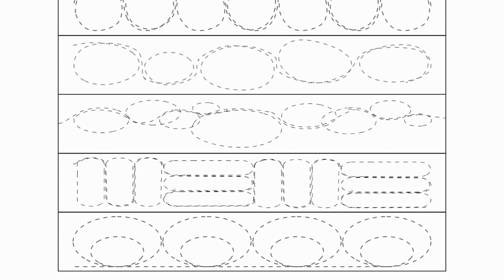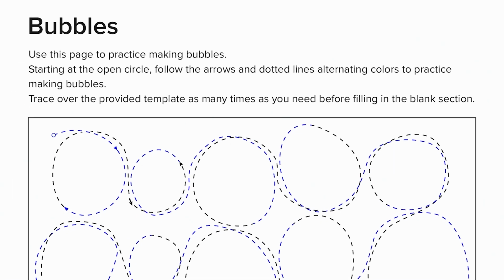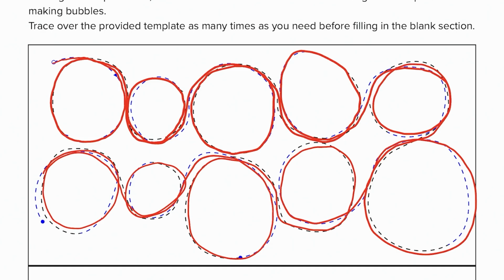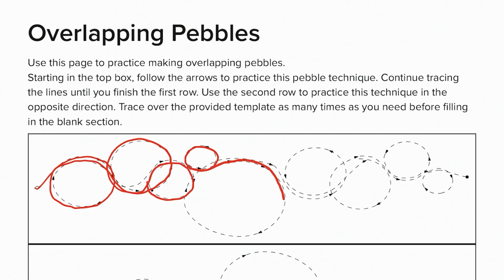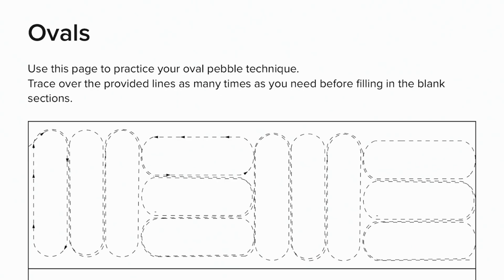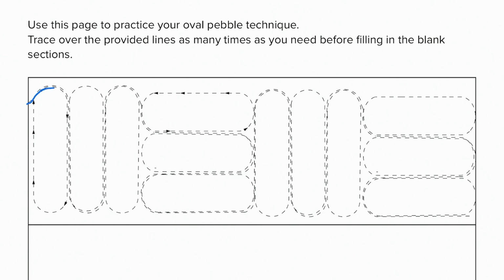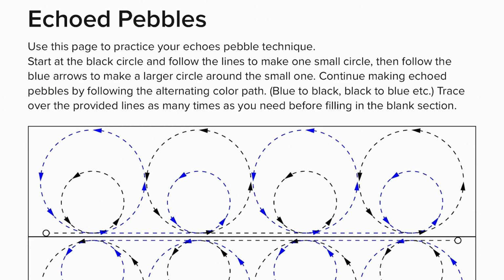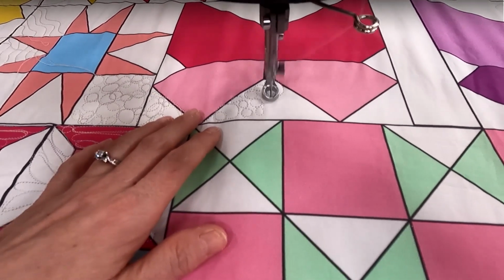Free Motion Basics Episode 4: Pebbles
Join Angelique as she shows how to free motion pebbles and variations on pebbles such as ovals, bubbles, overlapping and echoed pebbles.

Let us know what other free motion techniques you want to learn!